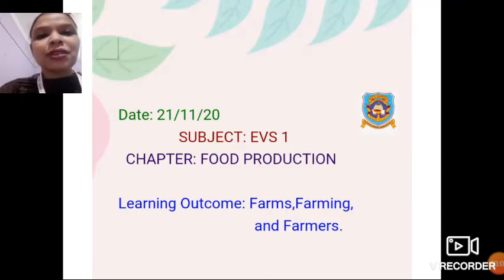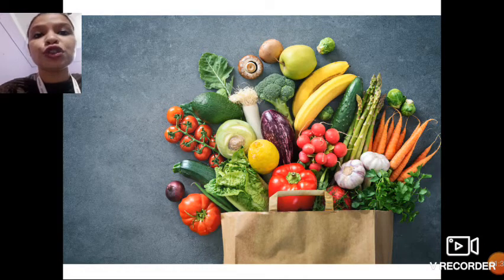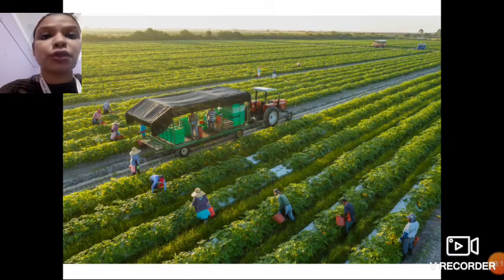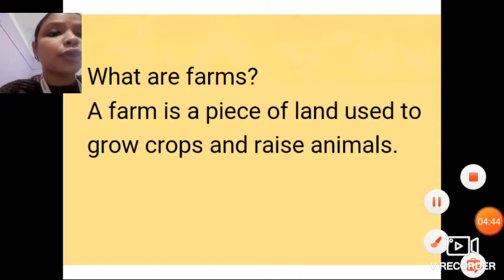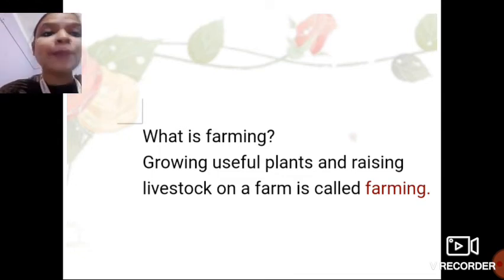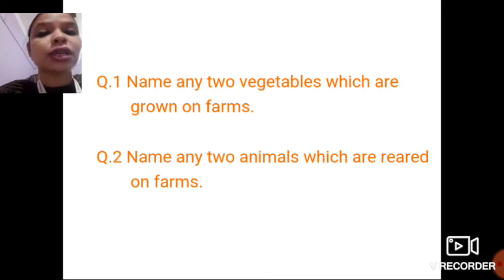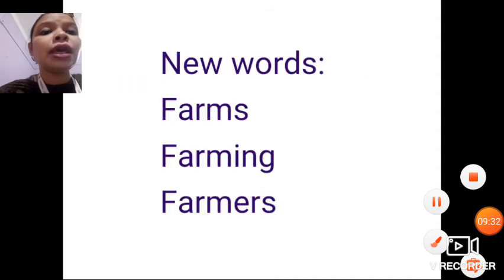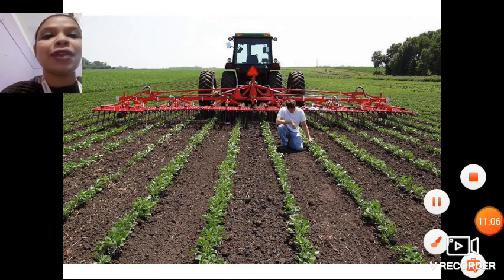Farm, Farming and Farmers Class:5(B) Date:21/11/20